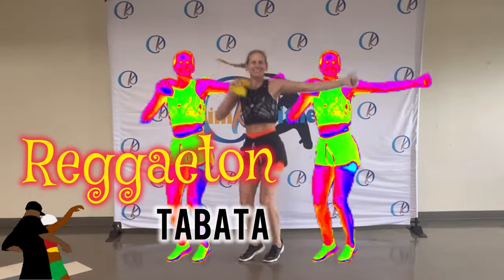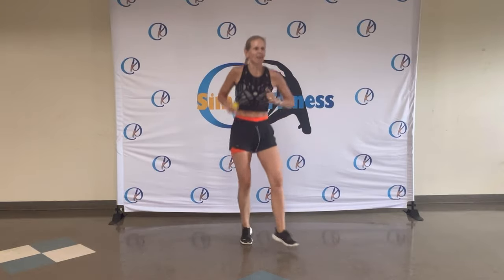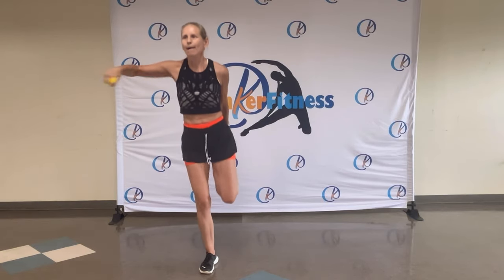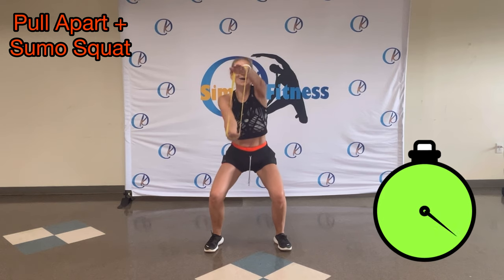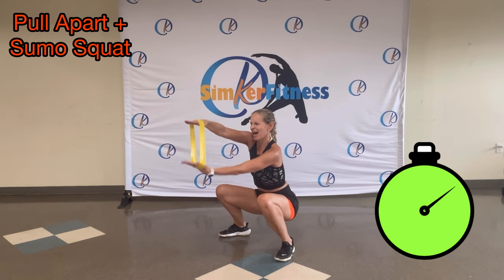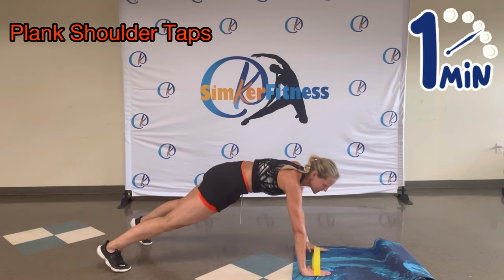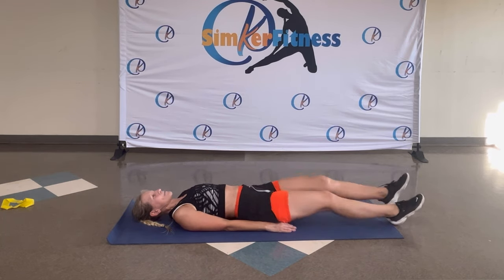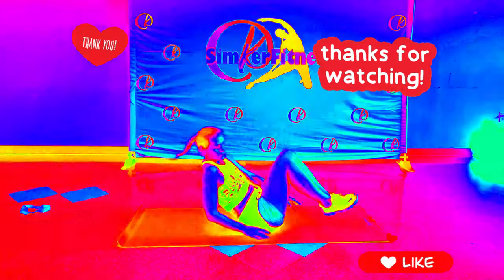DAY 1: 9 day Reggaeton TABATA Challenge - HIIT - MINI BAND - UPPER BODY - Summer Beach Body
Join me for a 9 day challenge! Yes 9 days!
All workouts start with a warm up and finish with a cool down. In between we will focus Tabata Training and HIIT. So basically 8 rounds of 20 sec work and 10 sec rest followed by 1 min of HIIT, all using a mini band.
Feel free to tune into some Meditation & Breathwork afterwards to relax after this high intensity workout.

Day 1 to Day 8 will be quick and short approx. 10 minutes.
And the last workout on Day 9 will be all 8 rounds of Tabata together 45 minutes!

Day 1 - Pull Apart & Sumo Squat, Plank Shoulder Taps
Day 2 - Knee Raises, Lateral Leg Raises
Day 3 - Bicep Curl & Lunge, Shoulder Press & Heel Raise
Day 4 - Standing Clams, Drop Squats
Day 5 - Overhead Triceps Extension, External Shoulder Rotation
Day 6 - Monster Walk, Jumping Jack & Star Jumps
Day 7 - Side Pull Apart, Push Ups into with Arm Raise
Day 8 - Quadruped Kick Out & Birddog, Bear Hold & Knee Tucks
Day 9 - All Together!

in health,
K